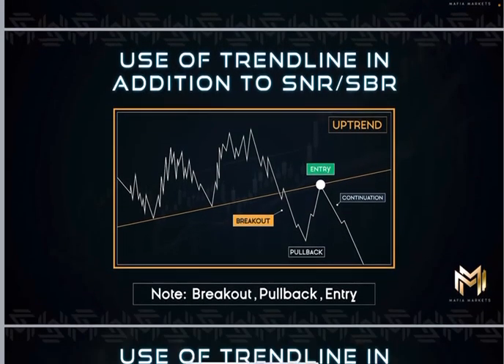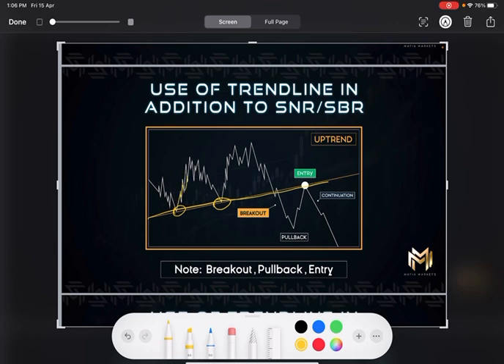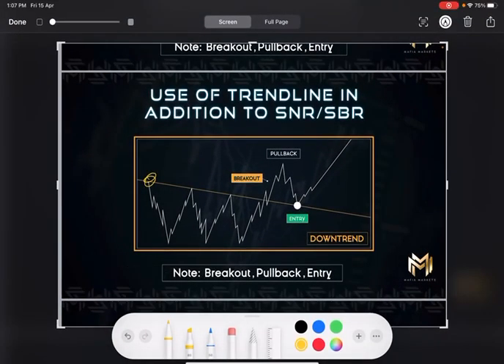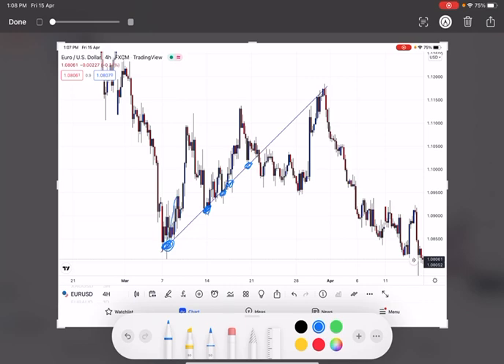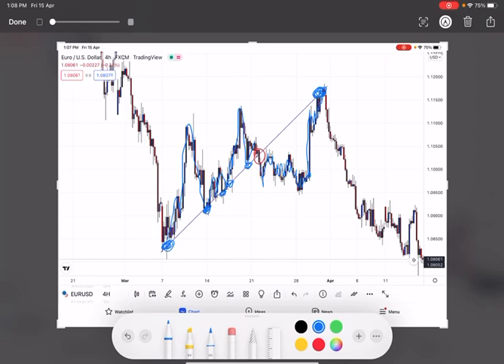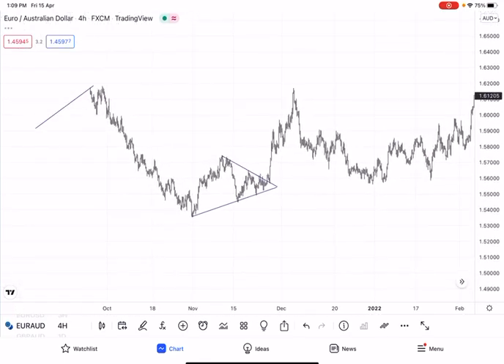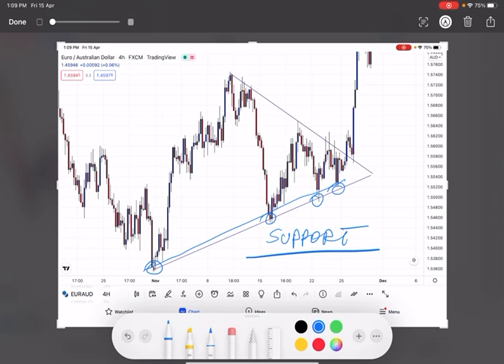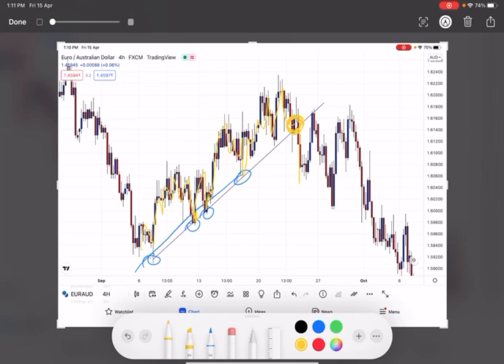HOW TO IDENTIFY TRENDLINE - full strategies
In this video we show you the BEST trend line trading strategy that NO ONE talks about. Trend lines and combining them with price action as part of your trading strategy is one of the most important trading concepts you must learn, understand and apply in order to be a successful trader. We use trend lines for two reasons. The first reason we use trend lines is because trend lines can act as a form of support or resistance. The second reason we use trend lines is because they can signal a possible trend change. The main trading utility we use trend lines for is in combination with our price action trading strategies. The first way we combine trend lines with our trading strategies is for trend trading. The second way we use trend lines with our trading strategies is for reversal trading. Trend lines are the most effective when paired with all forms of price action such as candlestick patterns, price action patterns, multi time frame analysis and time frame confluence.

BECOME THE BEST BY LEARN FROM THE BEST!
We give out free forex signals and indicators as well as strategy, we also teach Forex for free. with Live trading